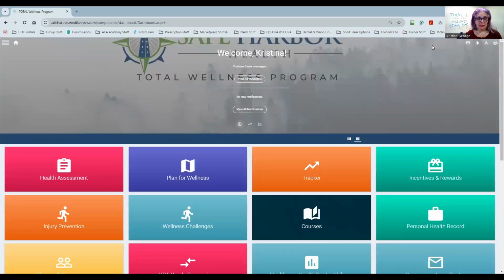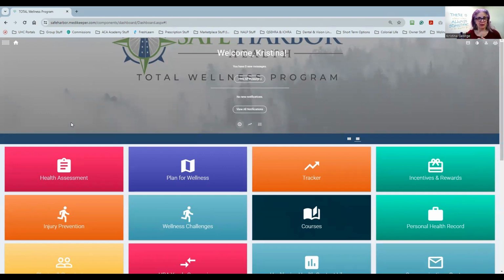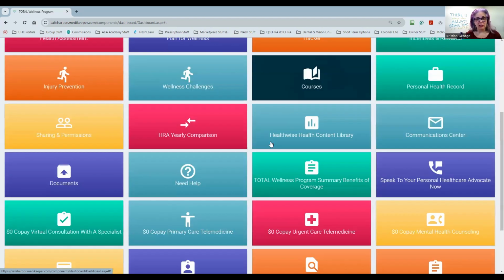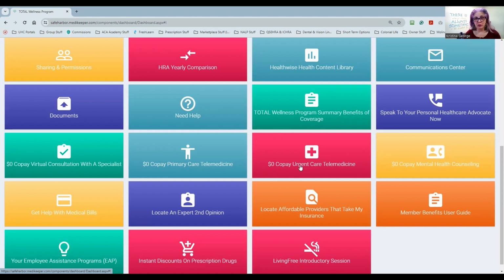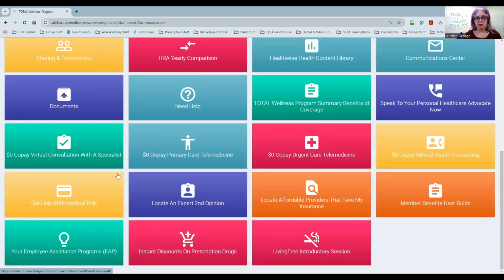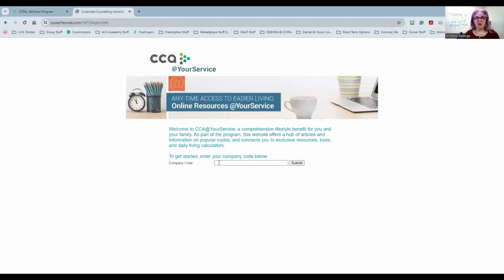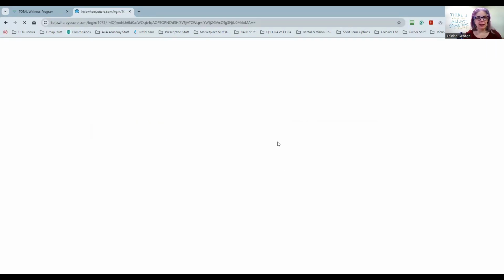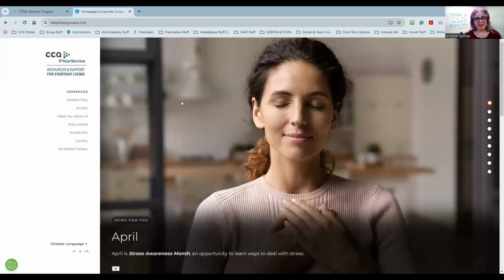Wellness Benefit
This quick video shows an Excellent wellness benefit available to any company with 10 employees or more.
It includes:
1. Employee Assistance Program (EAP):
   - Professional support for employees and their families.
   - Available 24/7 for stress, personal challenges, or work-related issues.
2. Health and Wellness Resources:
   - Free Counseling Services: Confidential and accessible.
   - Urgent Care: Immediate access without financial burden.
   - Specialists: Consultations covered.
   - Plus, fitness classes, nutrition guidance, and wellness workshops.
3. Tax Advantages for Employers:
   - No impact on your budget.
   - Average annual savings of up to $500 per employee in payroll taxes.
4. Easy Implementation:
   - No upfront costs.
   - Clear instructions for employees.
   - Instant savings